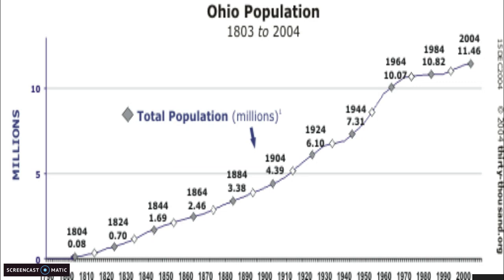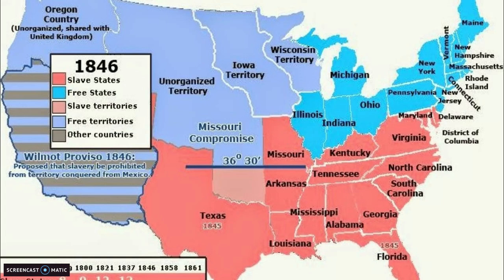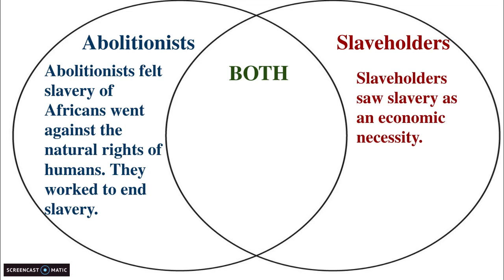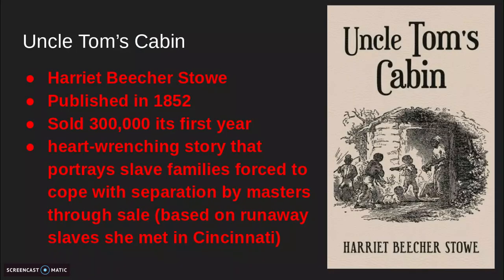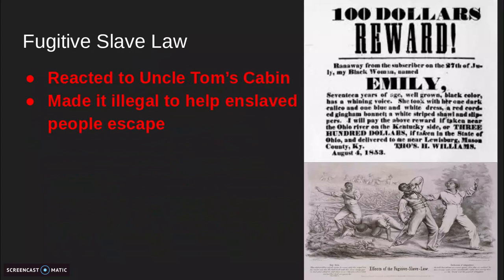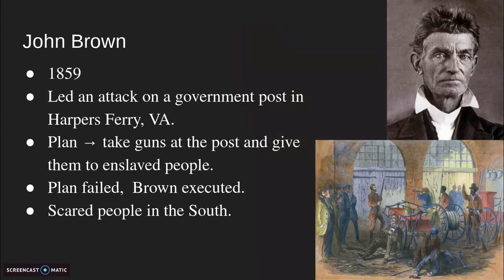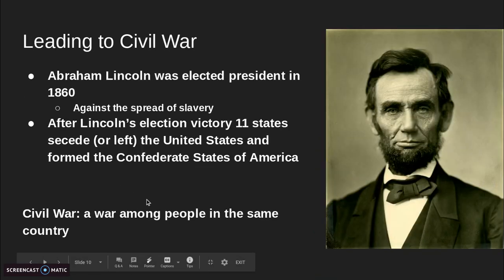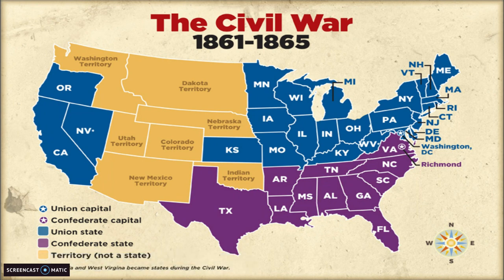Lesson 7.1 Notes (4th Grade Social Studies)